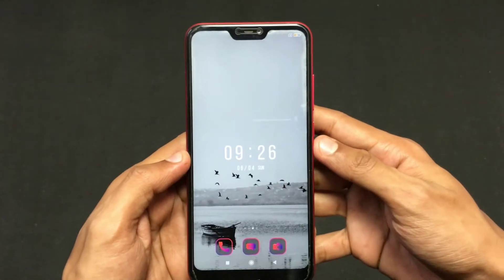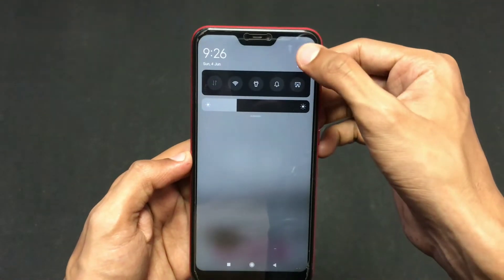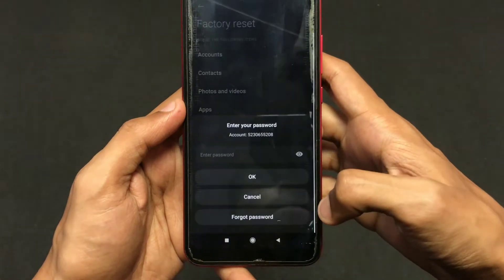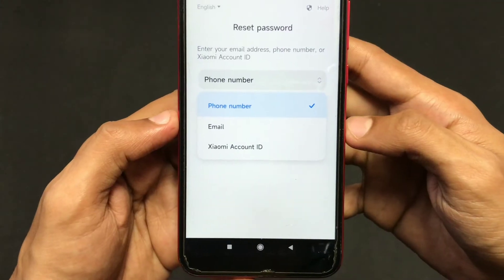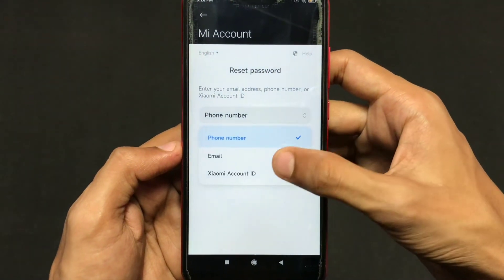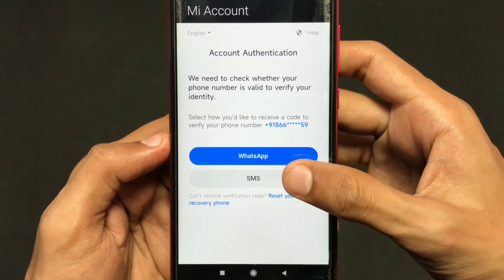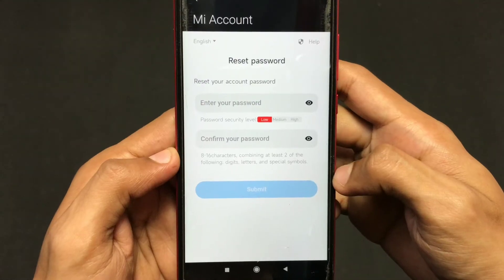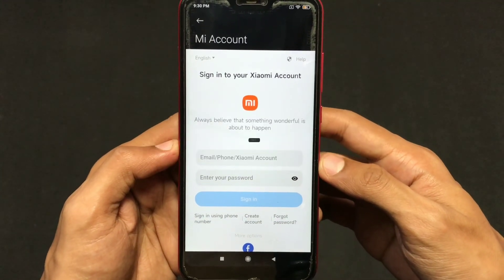How To Change Or Reset Your Xiaomi Account Password If You've Forgotten It | Simple Fix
How To Change Or Reset Your Xiaomi Account Password If You've Forgotten It
If you forgot xiaomi account password then how to reset or change it . Watch till the end to know what to do if mi account password is forgotten. How to change and reset xiaomi account password without phone number and email.